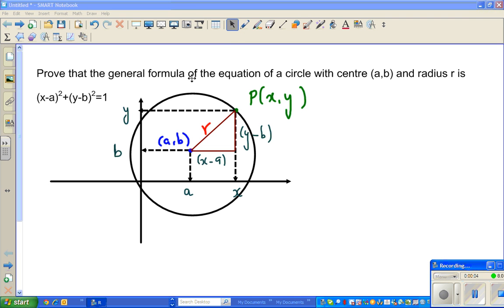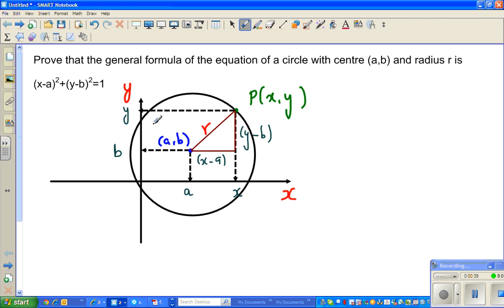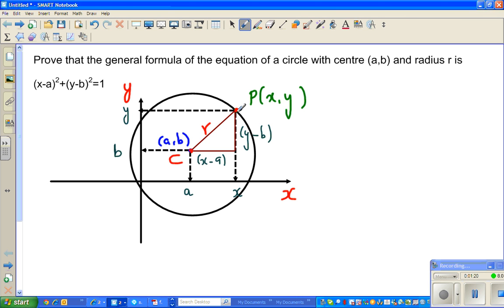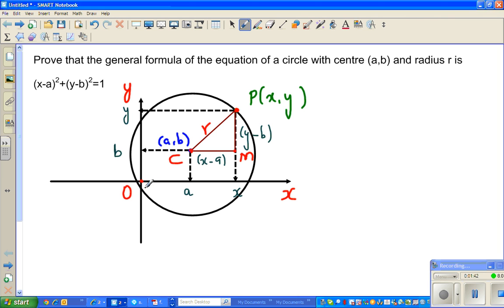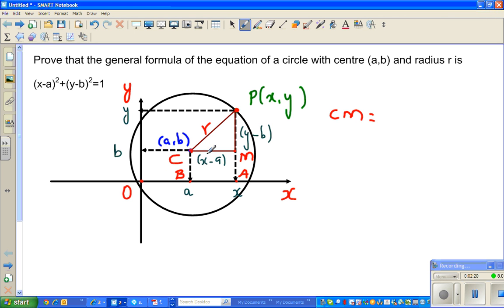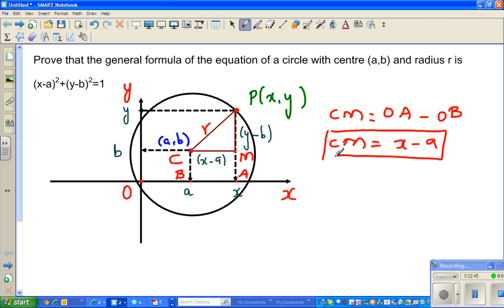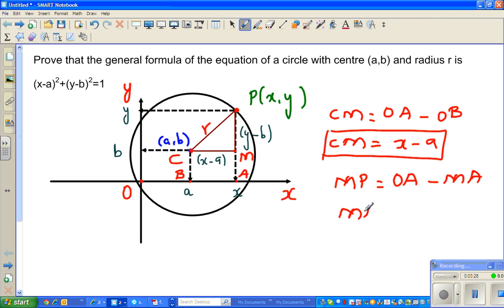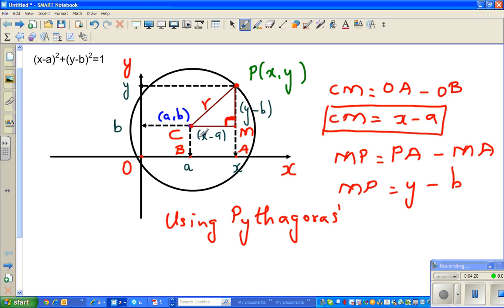Proof of equation of a circle